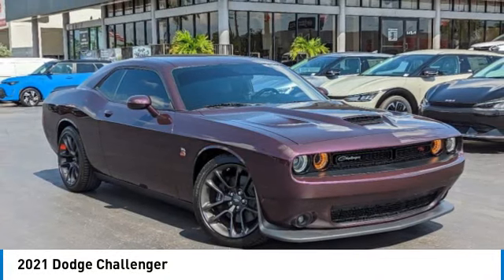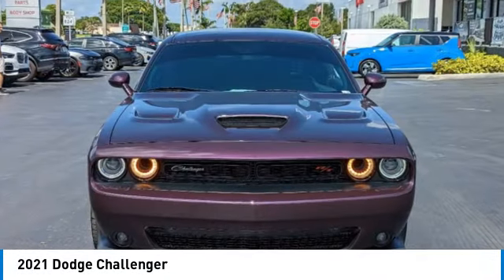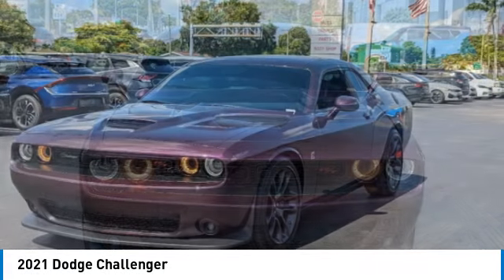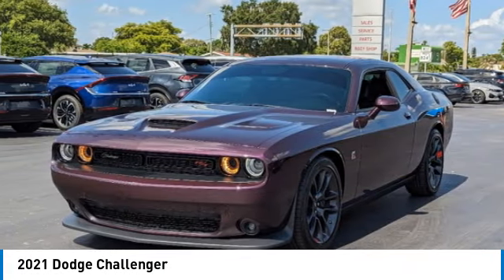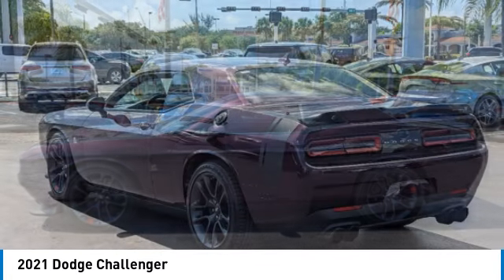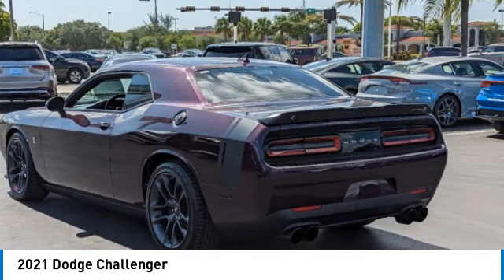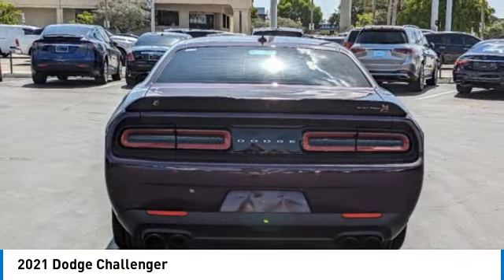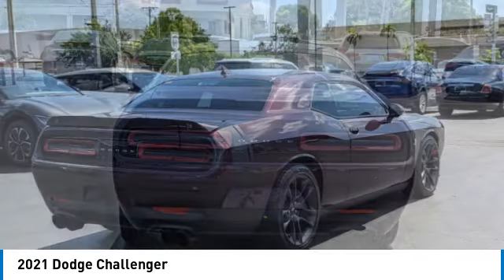2021 Dodge Challenger near me Hollywood,Pembroke Pines,Davie,Fort Lauderdale FL ST135706A ST135706A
Hellraisin Used 2021 Dodge Challenger near me Hollywood,Pembroke Pines,Davie,Fort Lauderdale FL at Hollywood KIA.

Hollywood KIA
6011 Pembroke Rd

2021 DODGE CHALLENGER Hollywood, FL
Stock# ST135706A

Hollywood Kia
6011 Pembroke Rd

2021 Dodge Challenger R/T Scat Pack Fully Detailed.
Priced below KBB Fair Purchase Price! CARFAX One-Owner. Clean CARFAX.